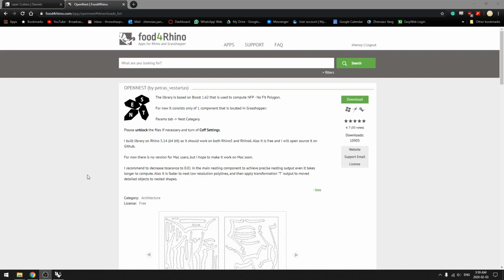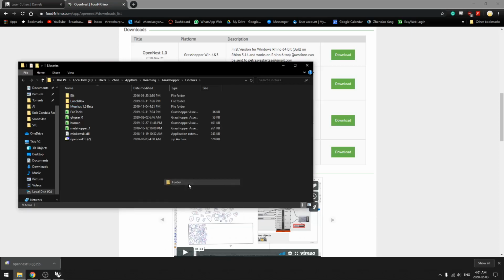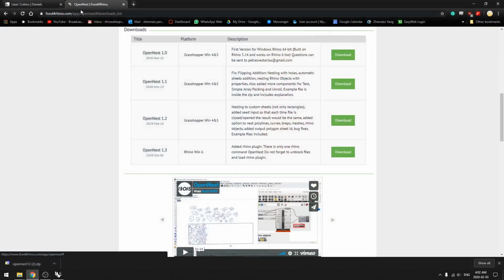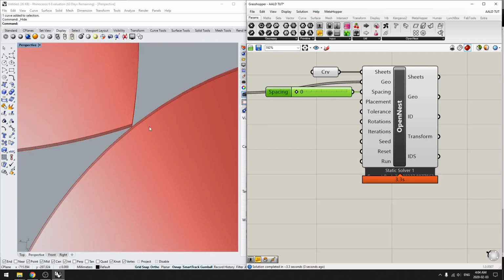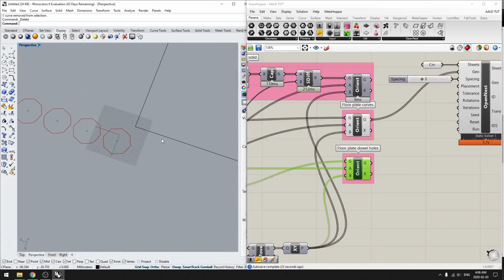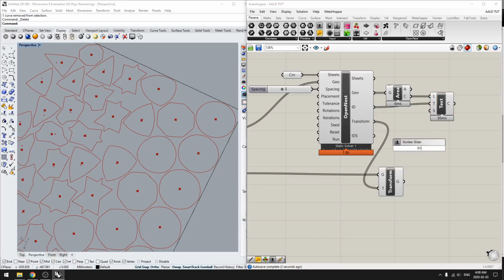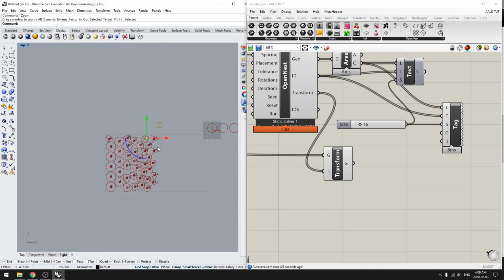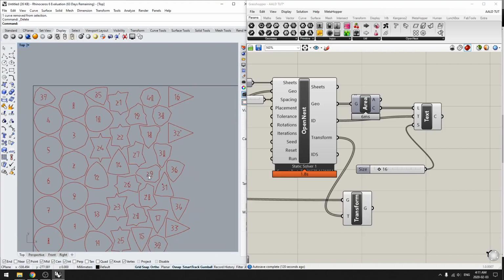Grasshopper OpenNest Tutorial | WS11